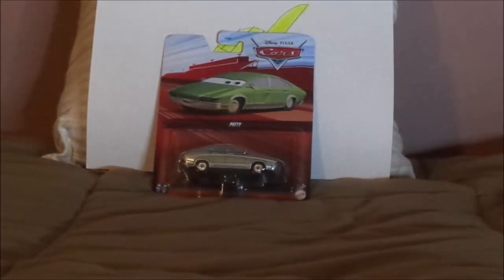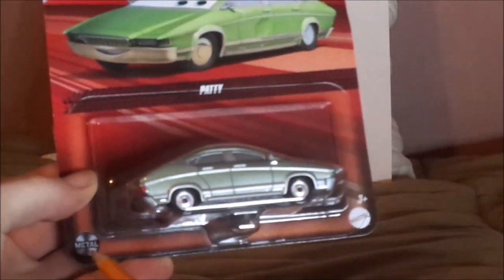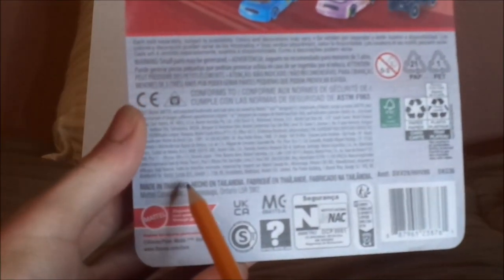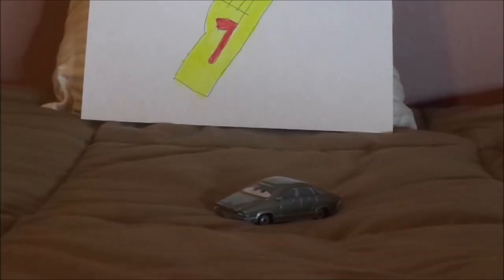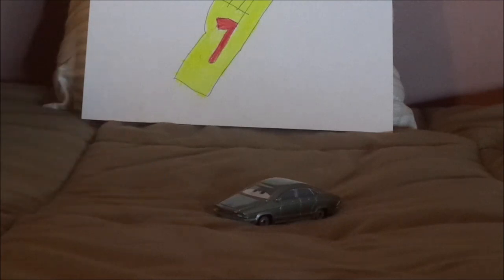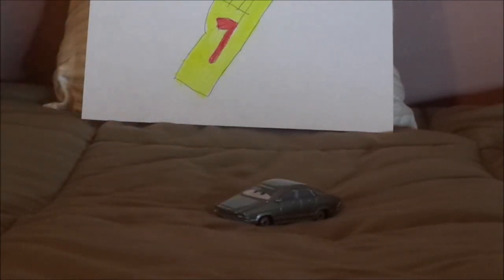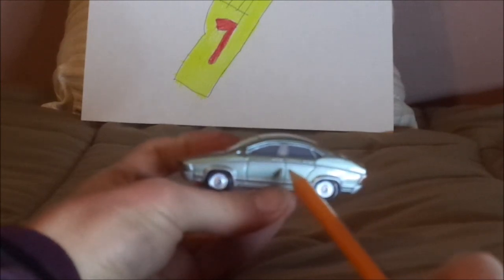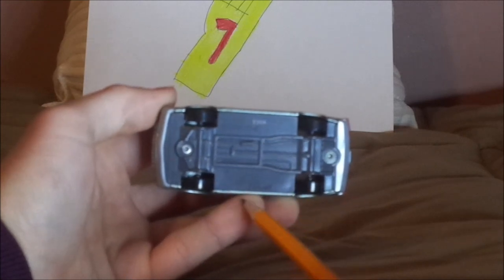Disney Pixar Cars Patty (Mario Andretti's assistant Piston cup) diecast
Hello everybody & today, we're gonna take a look at Patty (Piston cup race fan & Mario Andretti's assistant).
0:00 Intro
0:30 Unboxing
1:48 Retrospective
3:49 Review
7:15 Closure